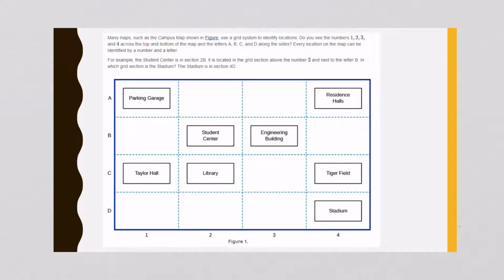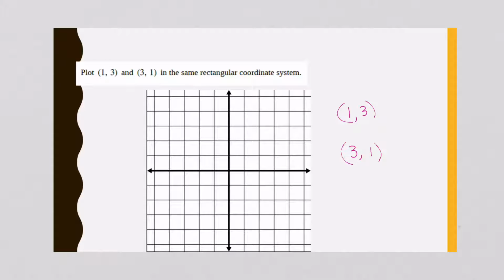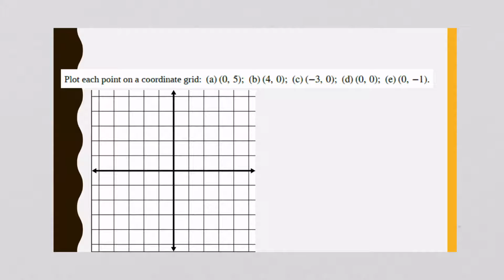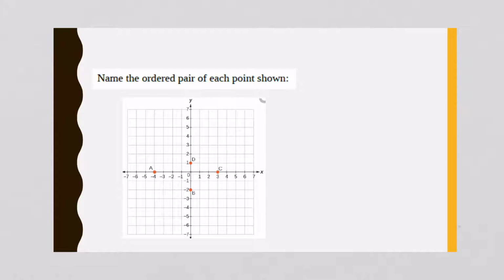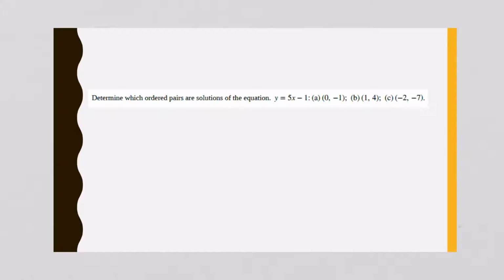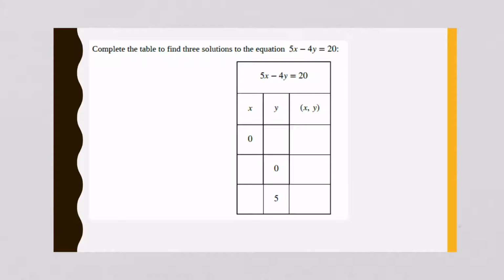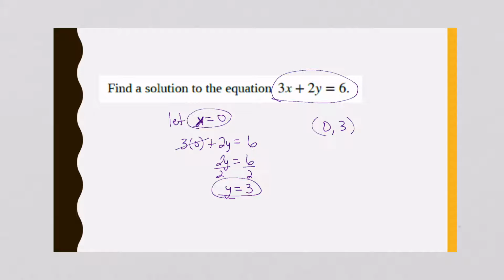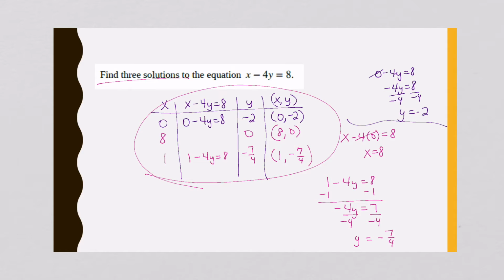11.1 Using the Rectangular Coordinate System